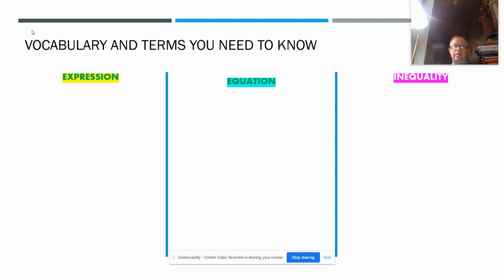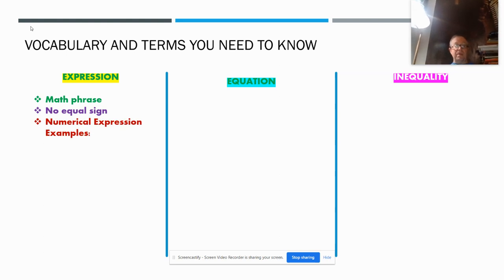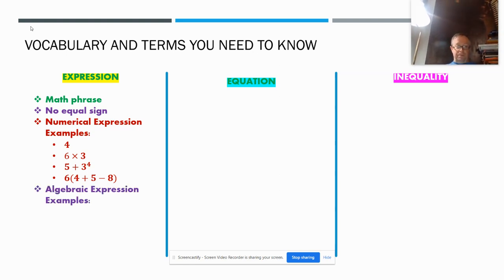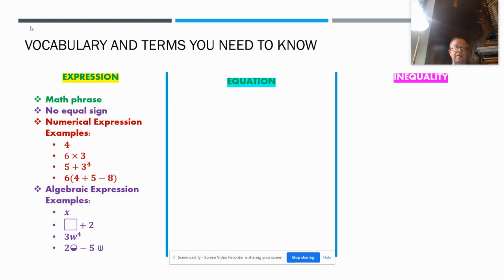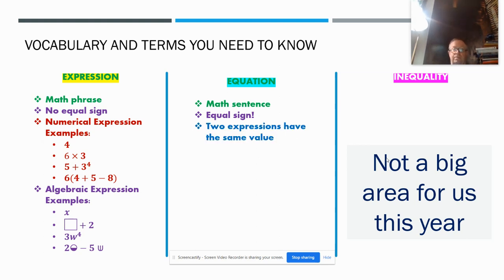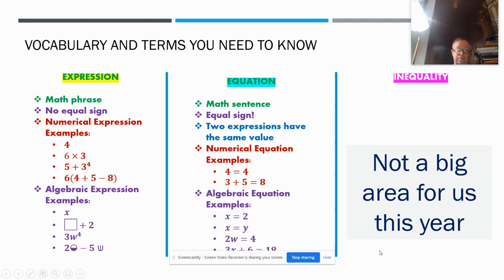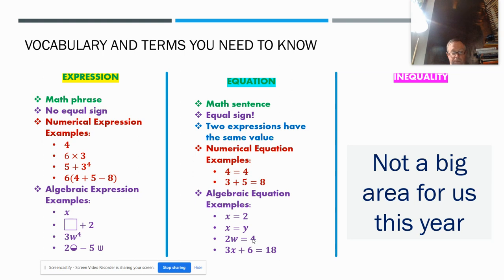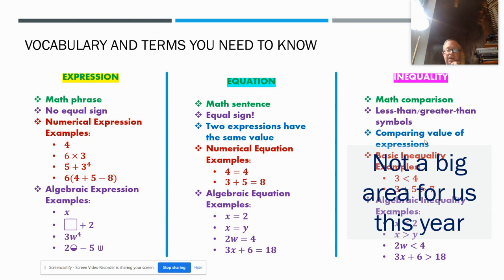Comparing Expressions and Equations - 5-7-2021